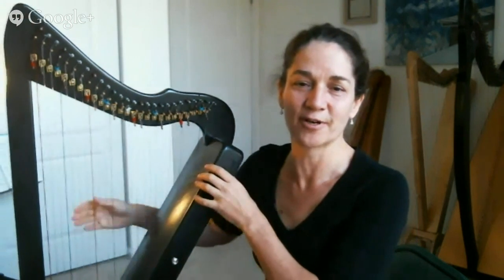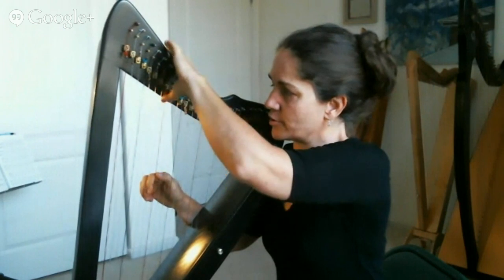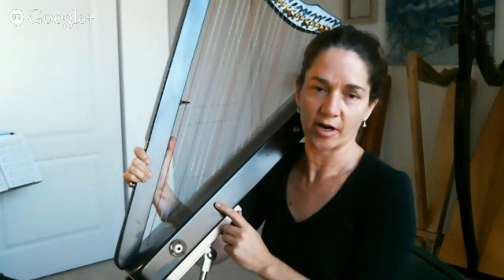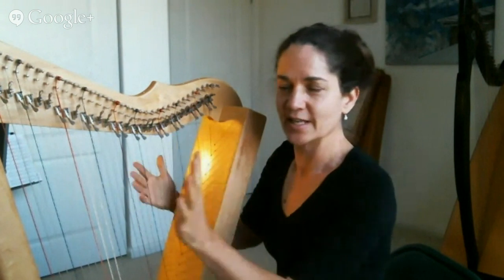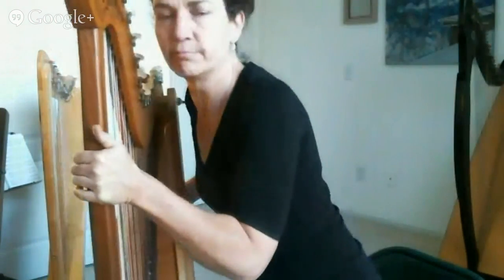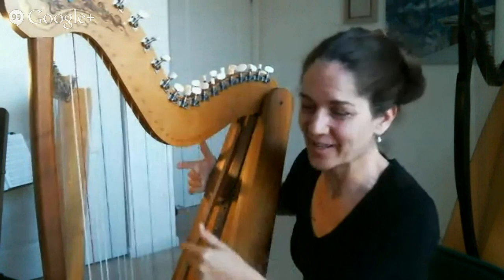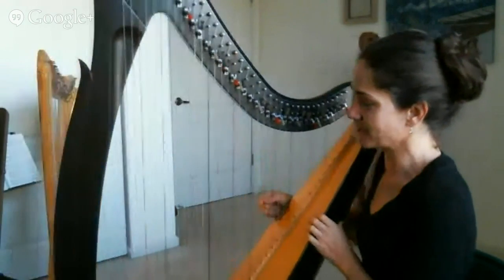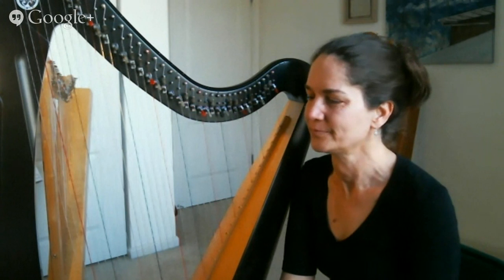Beginning Harp Lessons: How to Buy a Harp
Choosing a harp for the first time can feel overwhelming. There is a lot of information and lots of decisions to make.

In this video, I'll walk you through the various things you'll want to think about as you choose your first harp.

Your First Harp consultation is just a website away. Stop by my website, RoslaniMusic.net, and ask your questions. Sign up for a free first lesson and let's chat!

Rosalani Music - online & in Hawaii
Learning & Sharing

If you’ve ever wanted to “just sit down and play,” this is the booklet for you. I give you all the tools you need to make simple tunes, all on your own.

Harp T-shirts, Mugs, Journals and more